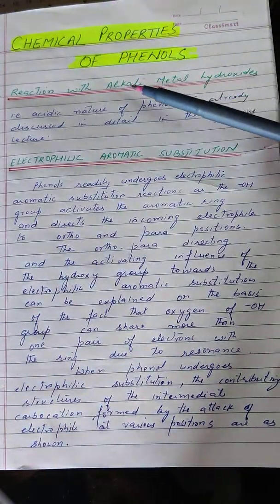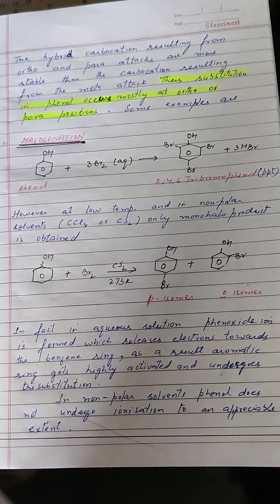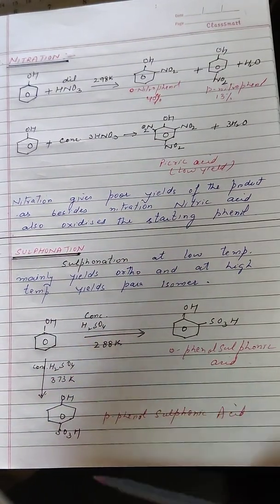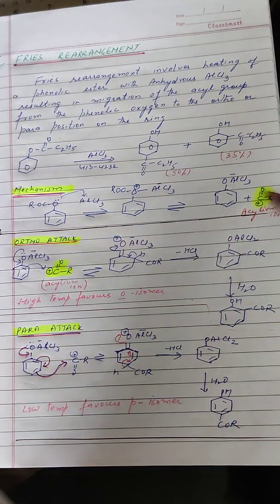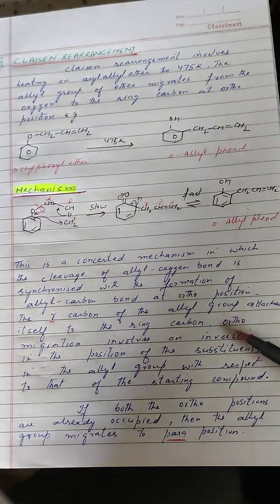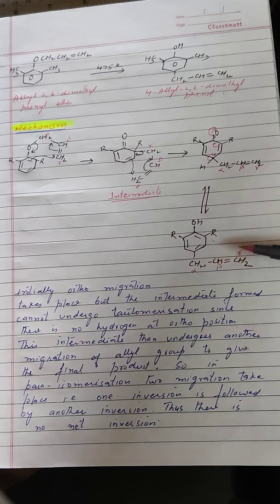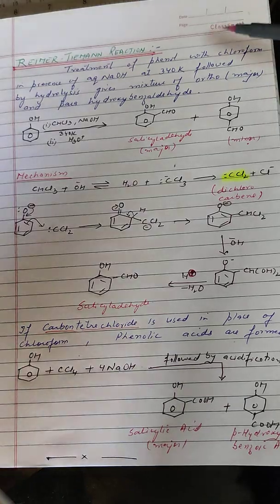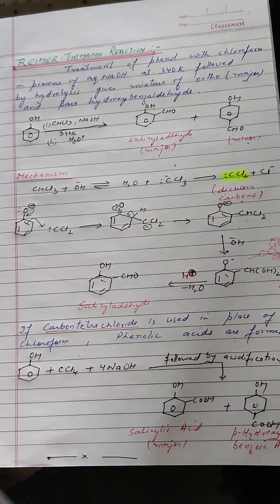BSC ll organic chemistry, Phenols Part 2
chemical properties of phenols